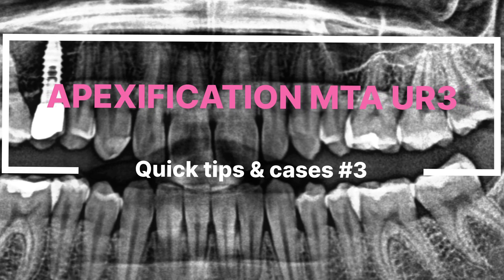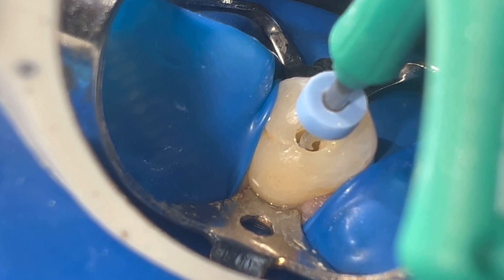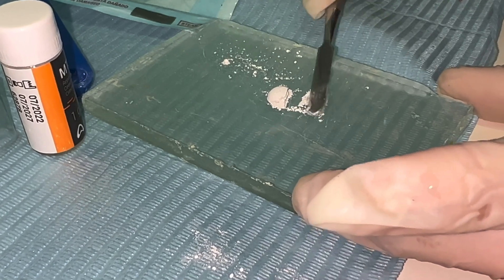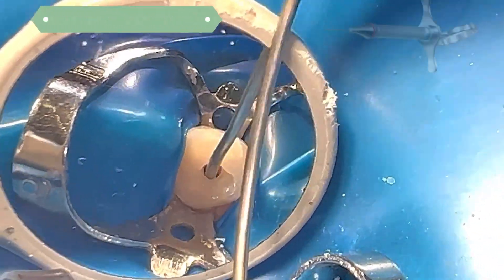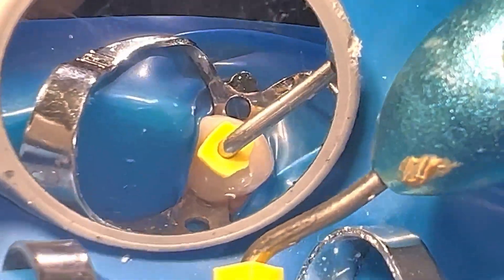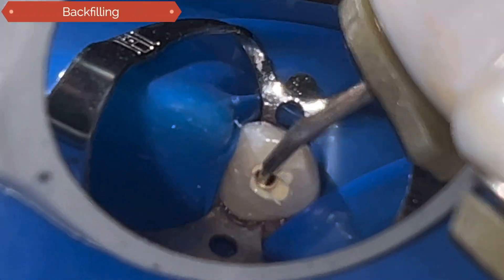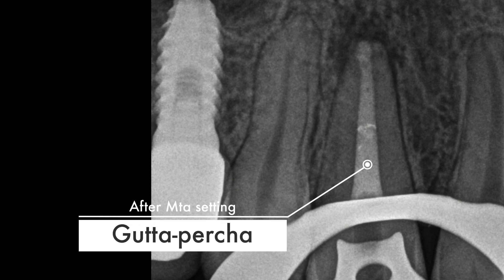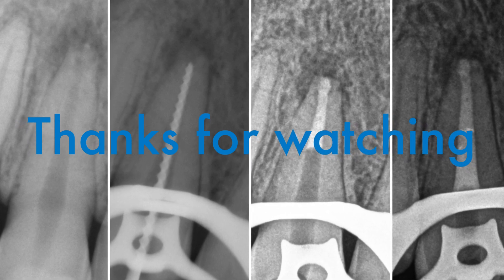APEXIFICATION MTA plug upper canine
APEXIFICATION MTA UR3

QUICK CLINICAL CASE ABOUT A NECROTIC UR3 WITH APICAL STOP OF 70.